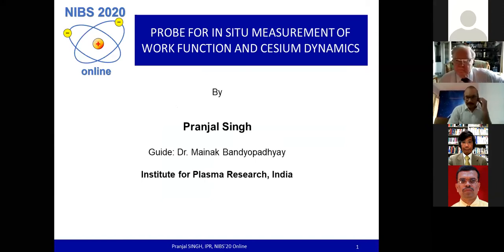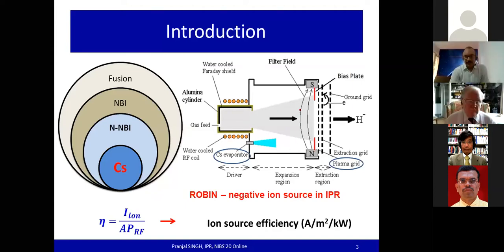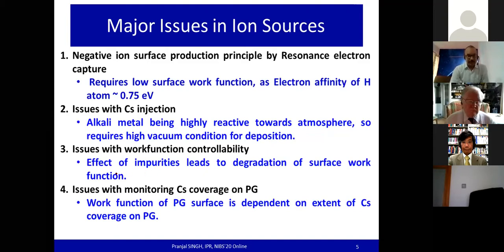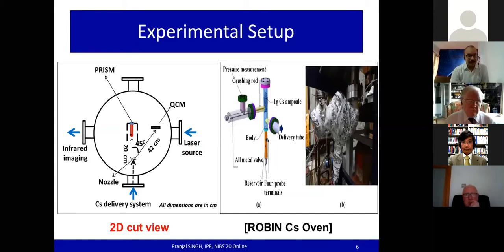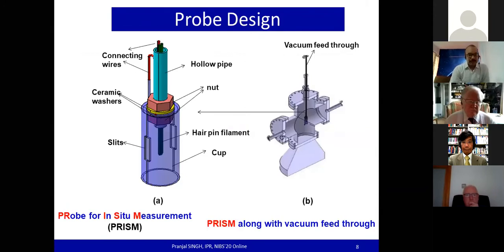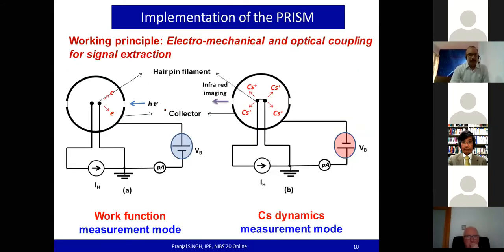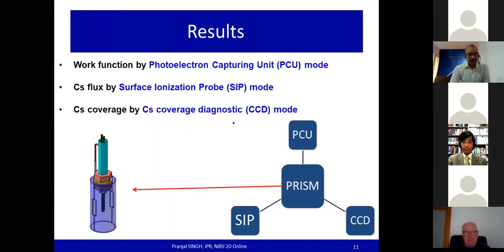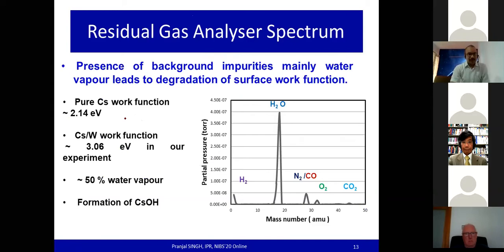PRISM phdlife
PhD Talk on PRISM at 7th International Conference on Negative Ions Beams and Sources, 2020 Online.